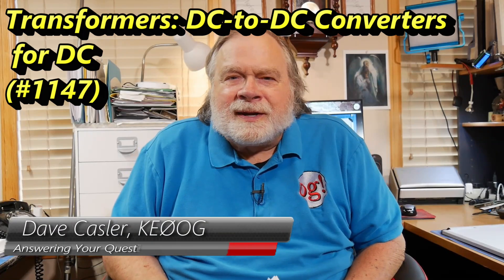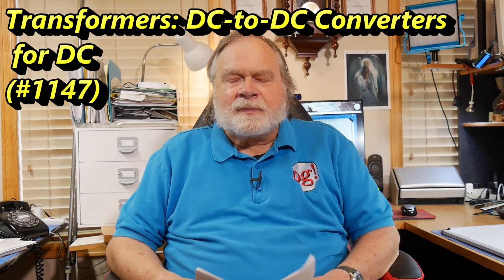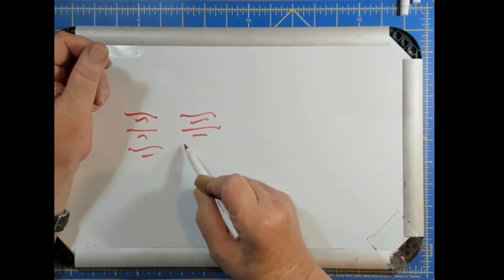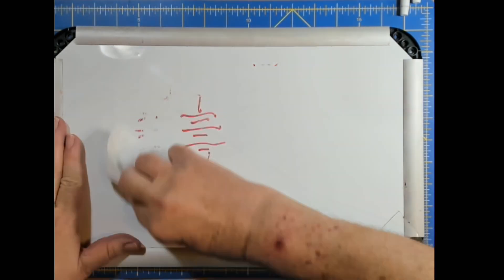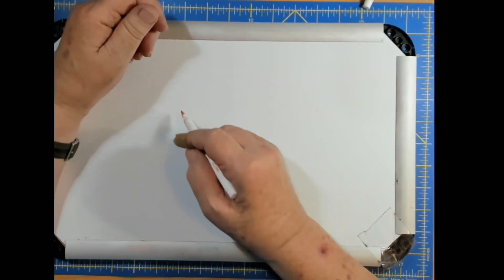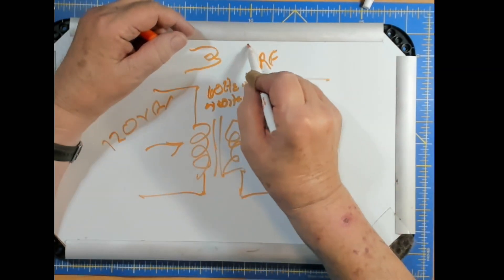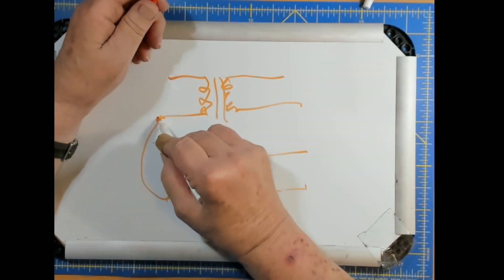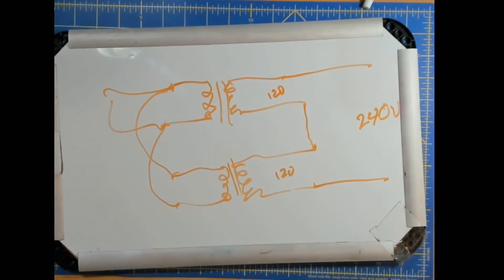Transformers: DC-to-DC Converters for DC (#1147)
Bruce, AC1BM, has a vehicle with two 12 volt batteries and is wondering if he wire in a transformer and safely produce 24 volts. Dave has just the right wiring ideas as well as a converter built for the job!

Edited and Videographed by Teagan Kulbeth

amateur radio
ham radio
ham radio training